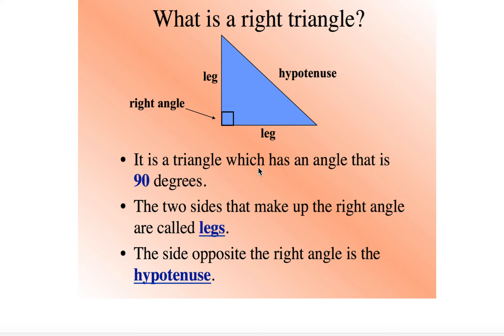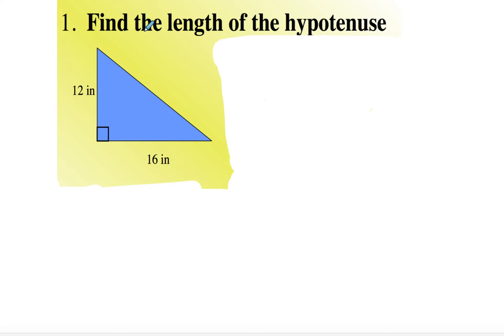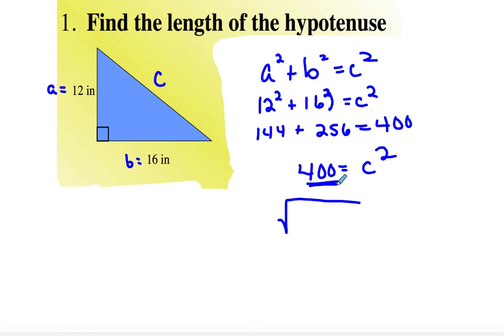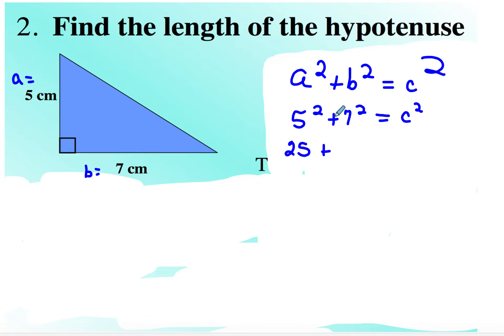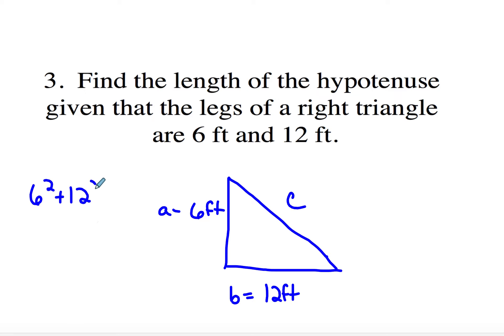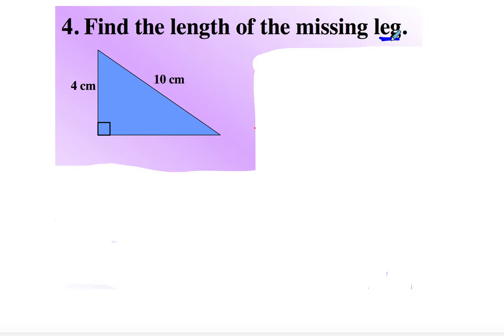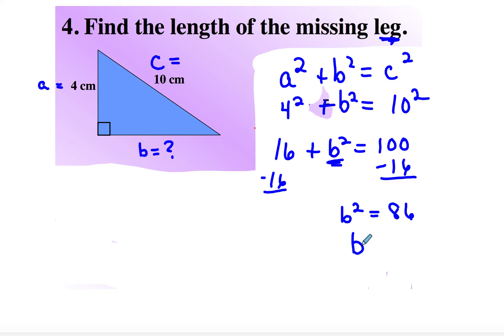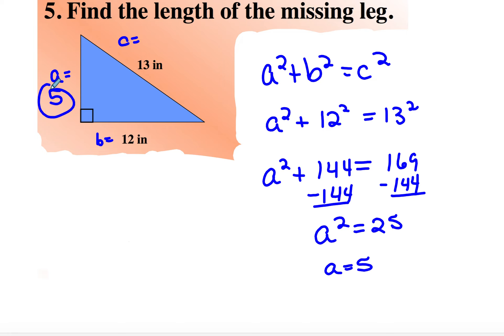NC Math 1 Pythagorean Theorem